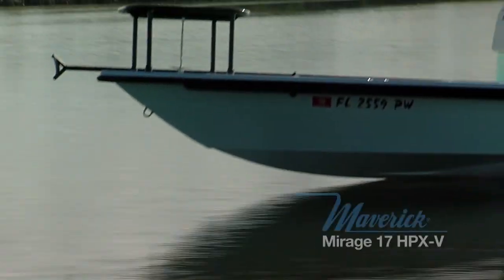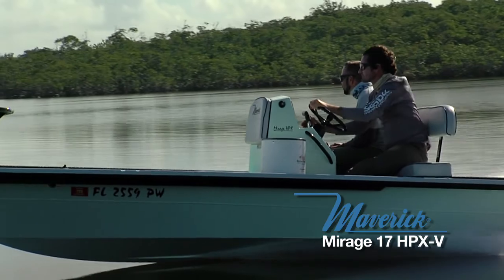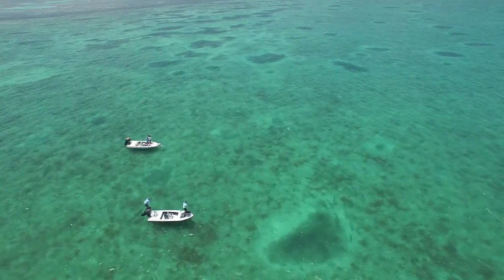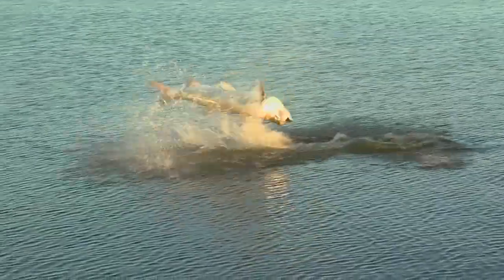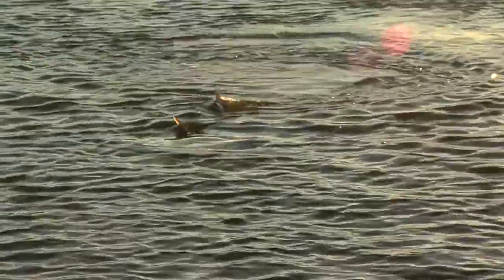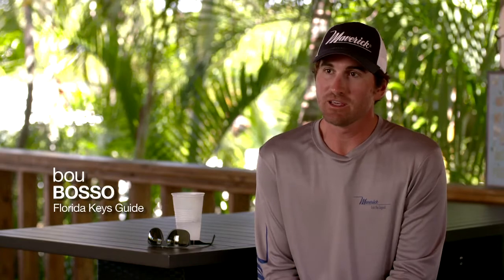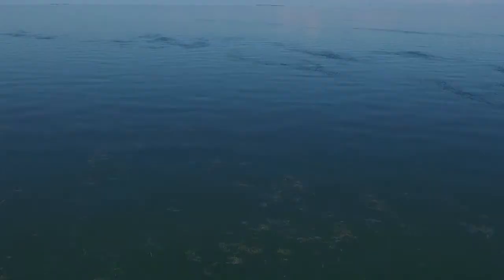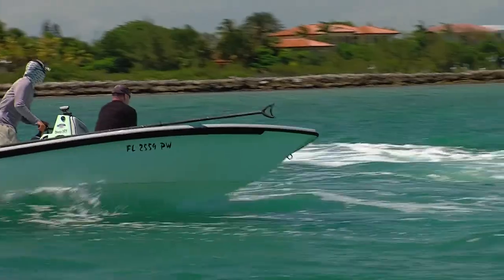Maverick 17 HPX-V - The Legend That Continues to Set the Standard.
Capt Bou Bosso of Silver Kings talks about why he chose the Maverick 17 HPX-V.